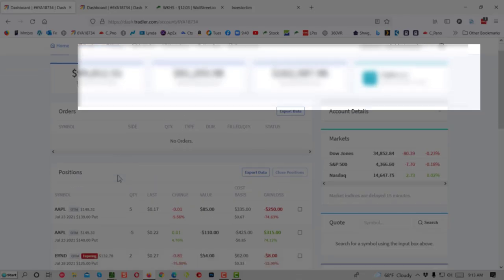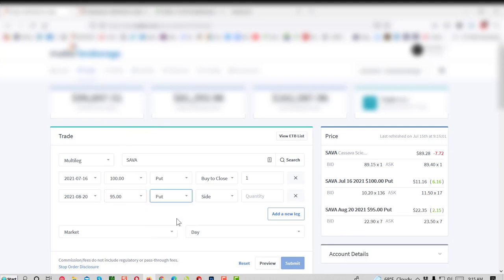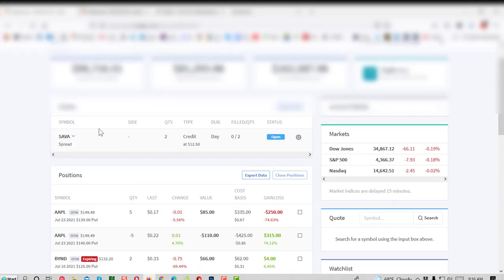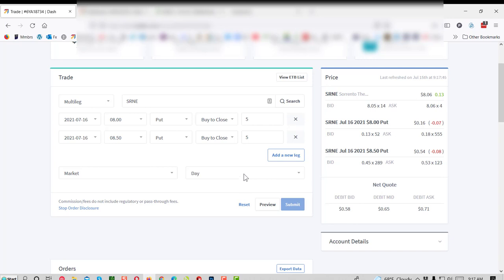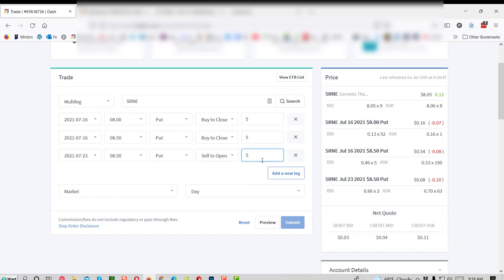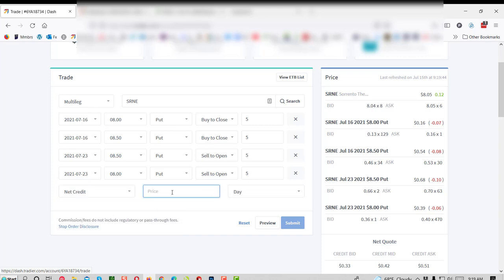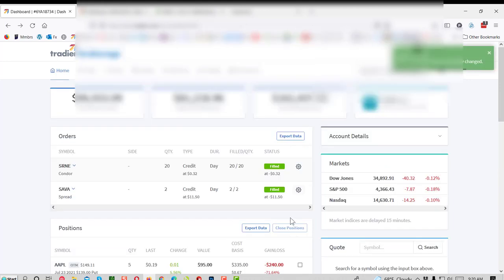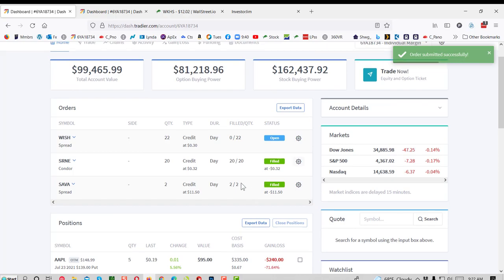Tradier Platform Helps- $0. Commisions on option trades